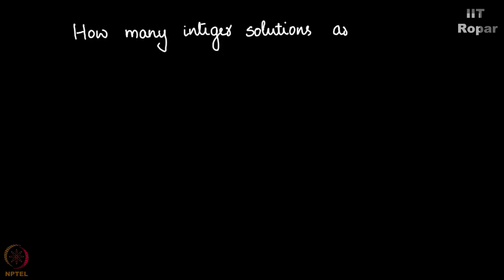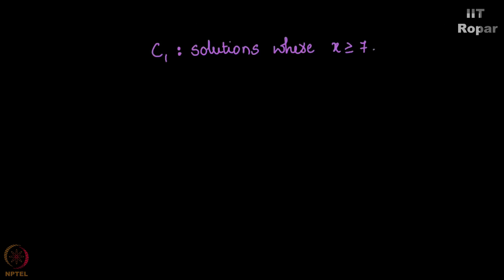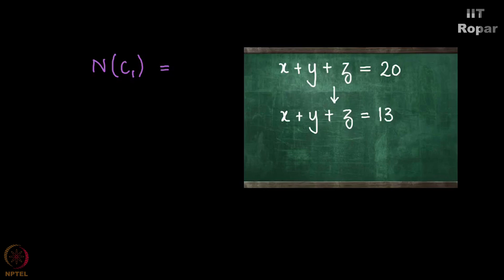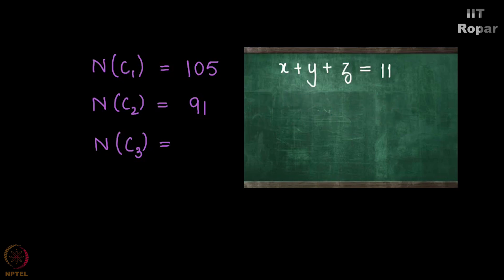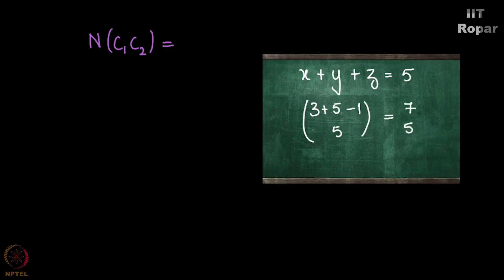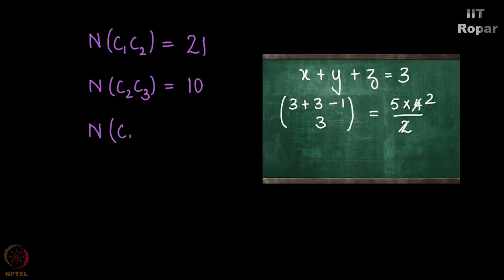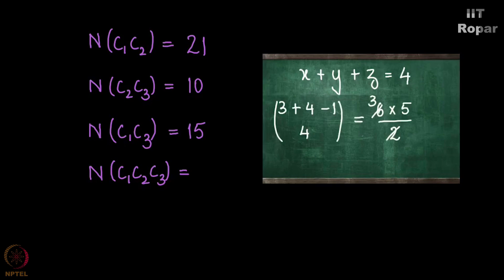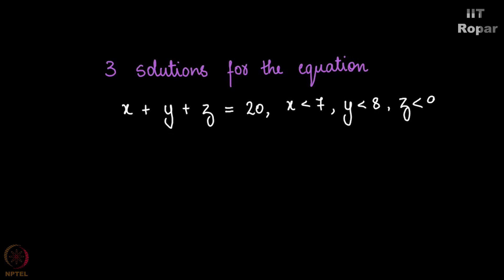Example 12 Integer solutions of an equation